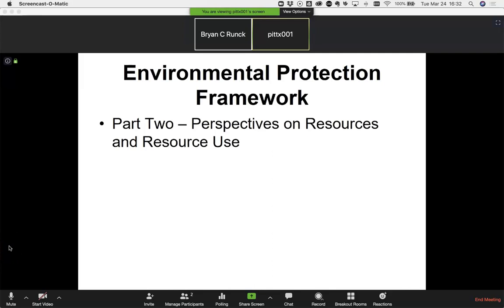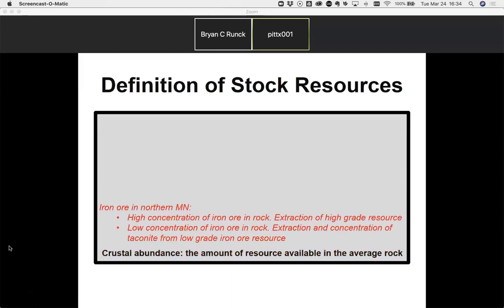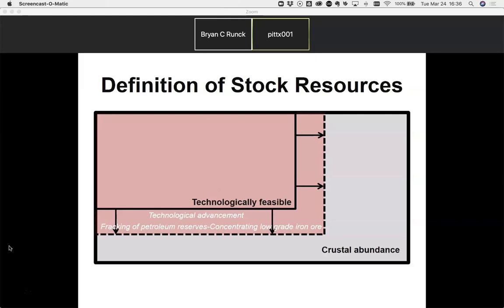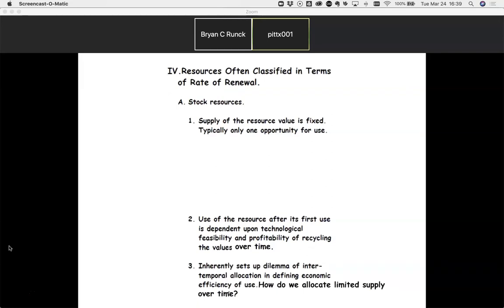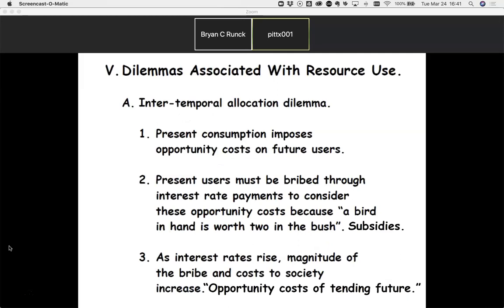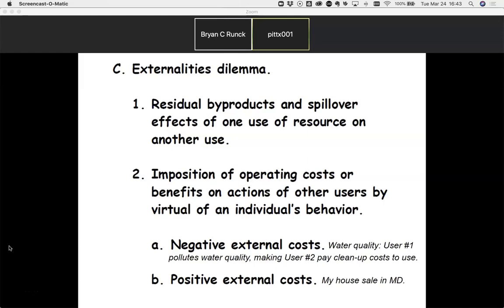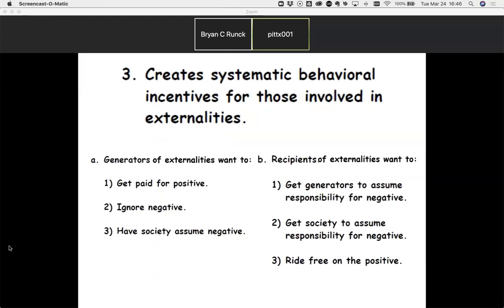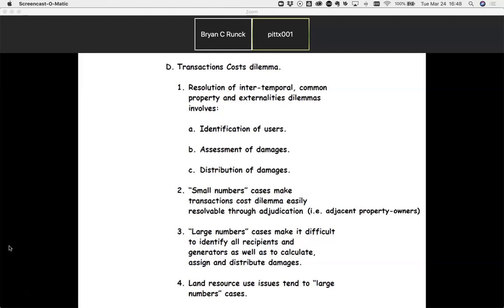Significant Resource Values Part 2